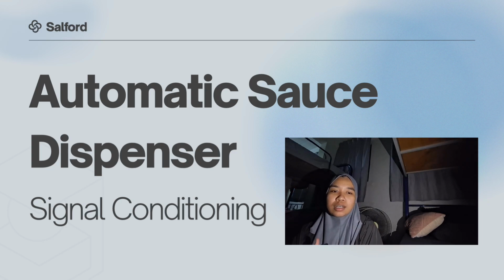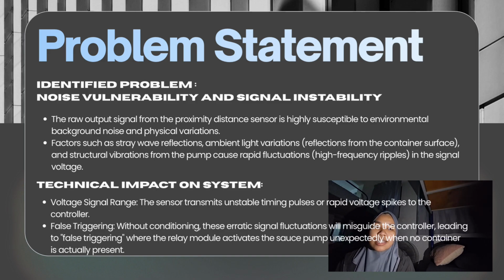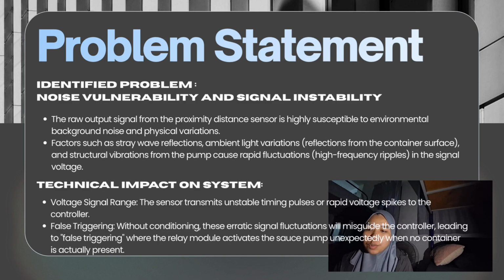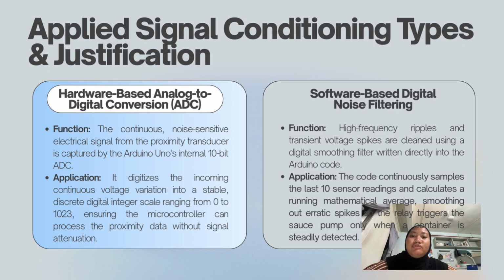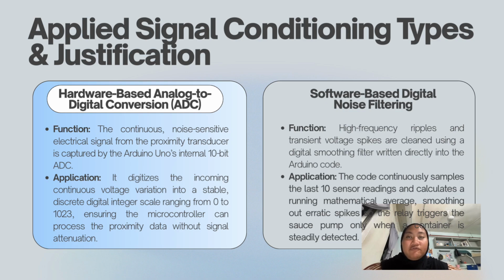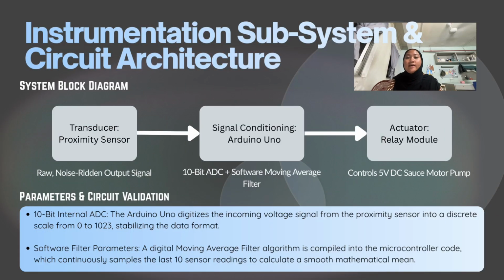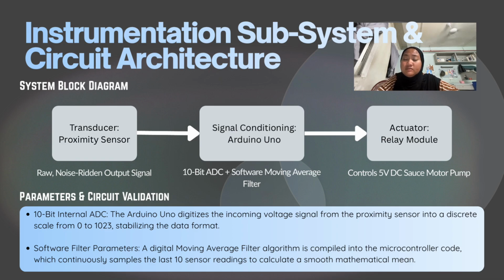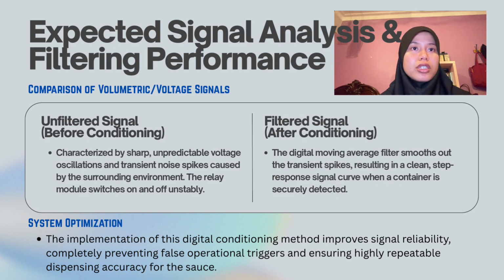EMM 3552 - Project Assignment PART B (continuous)